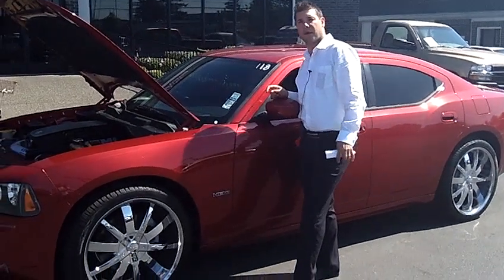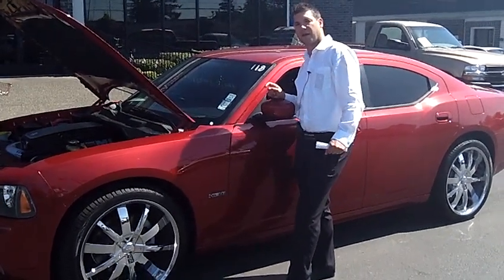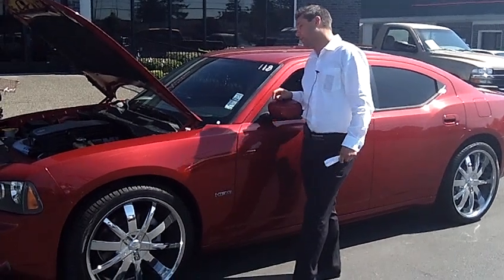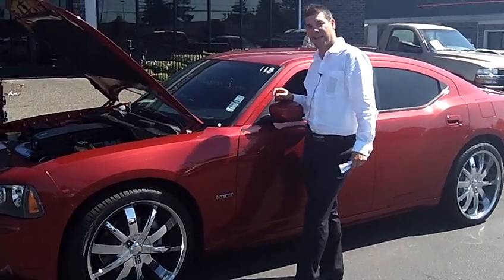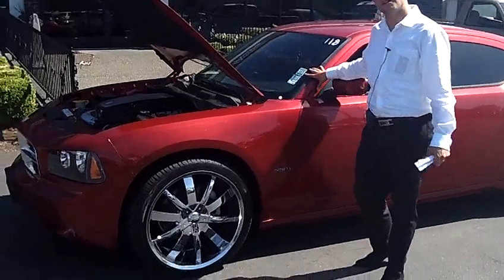2006 Dodge Charger (Stk# 9126)